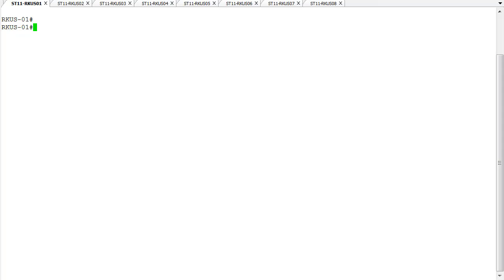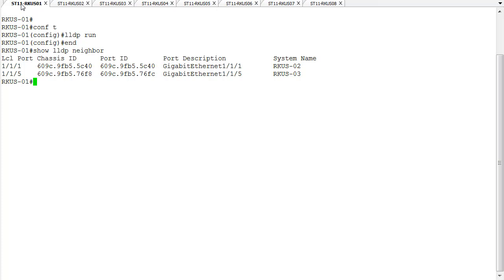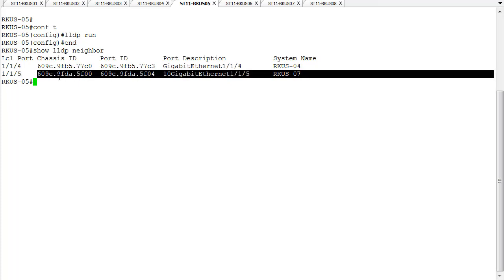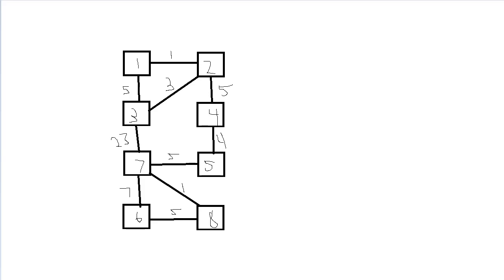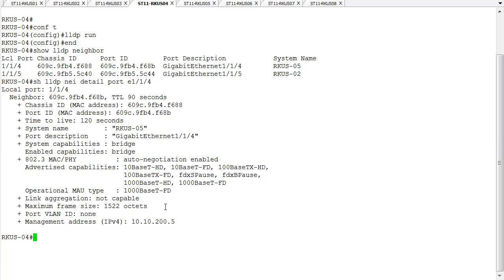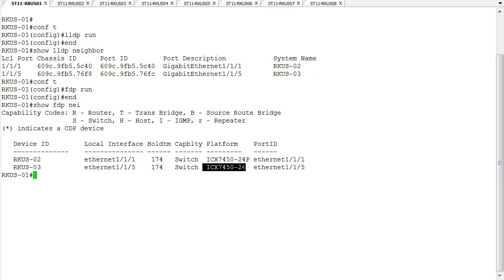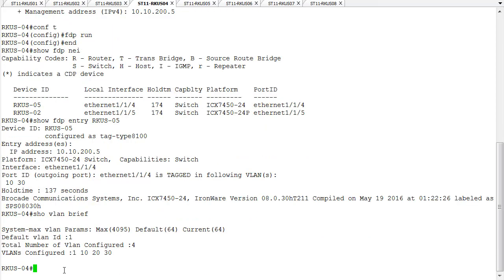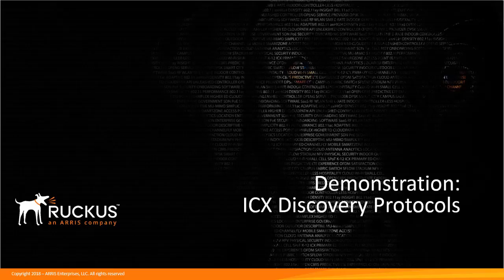Ruckus ICX Discovery Protocols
This video will demonstrate how to use ICX Discovery Protocols for data collection purposes, including learning the physical topology of a network and learning details about connected devices. The demo will also cover how these tools are useful in troubleshooting scenarios.